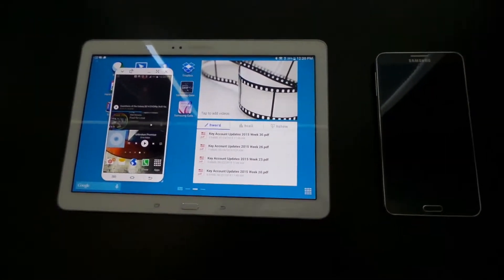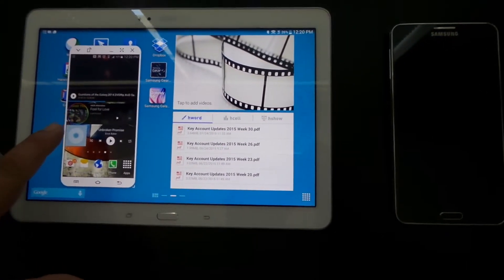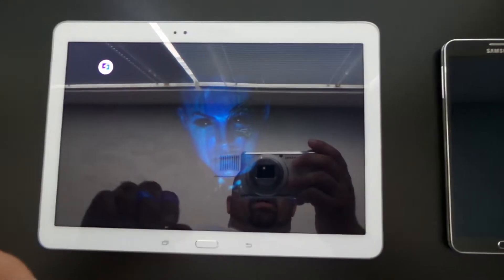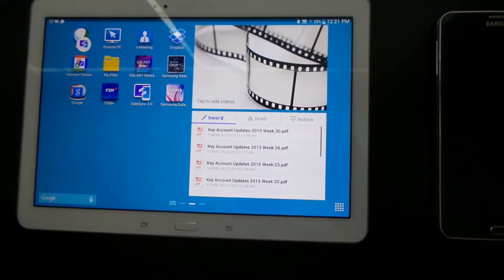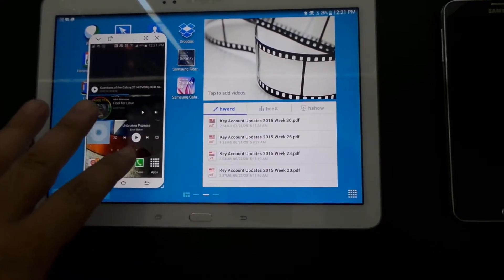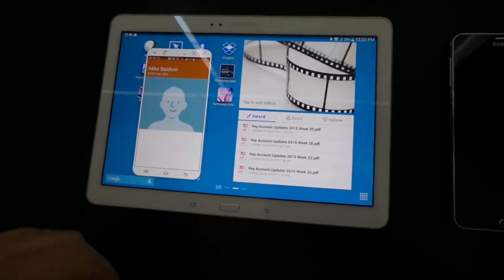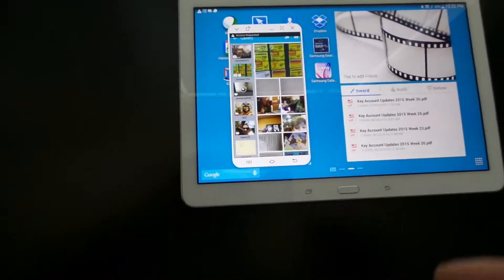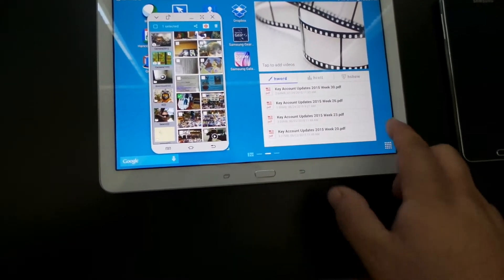SideSync 3.0, What Do I Do Now?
Great video on what to do once you connect devices with the SideSync application.